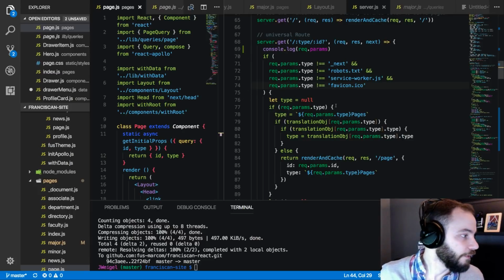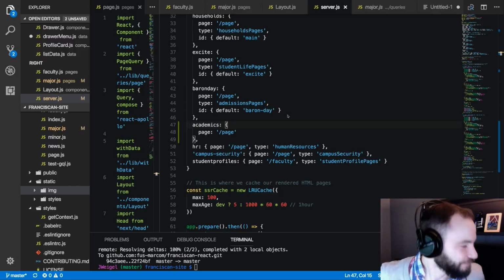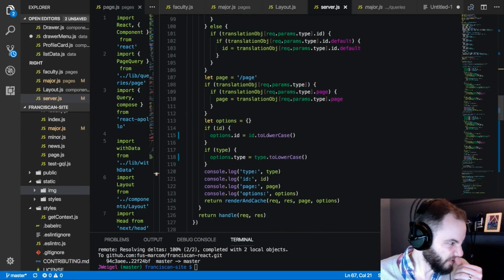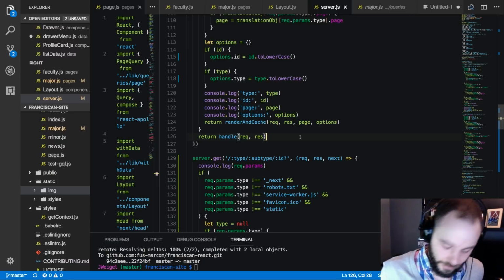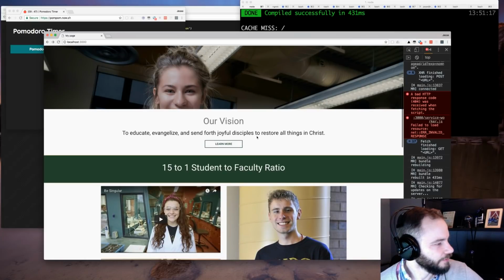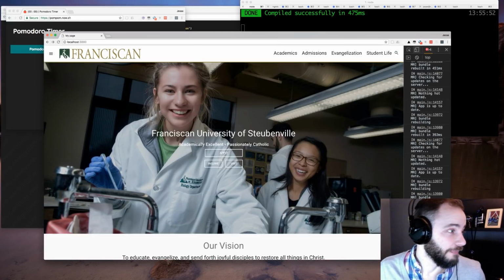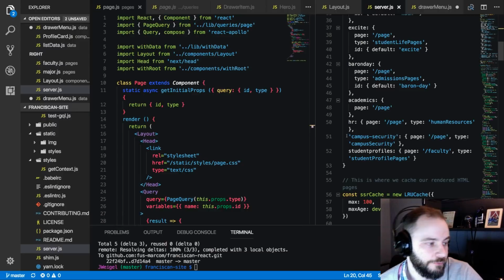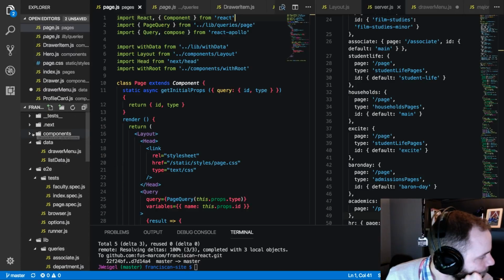ExpressJS Routing (P5D38) - Live Coding with Jesse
Project 5 Day 38: I need to make the URLs from the old site work with the new site as well. Today we are going to do some work with Express and NodeJS keep all the URLs working.